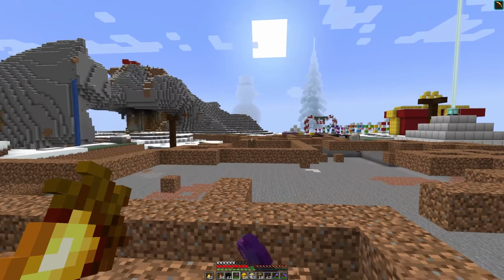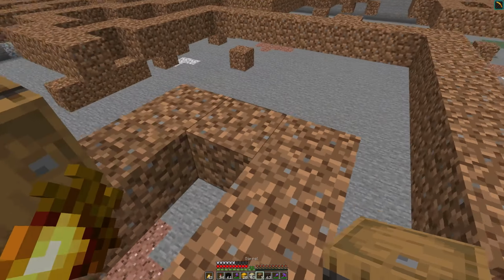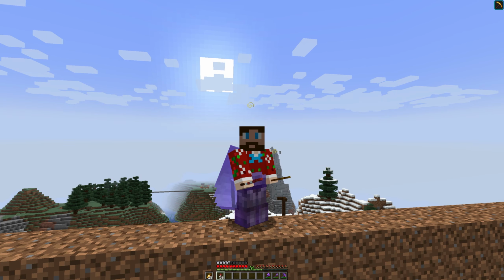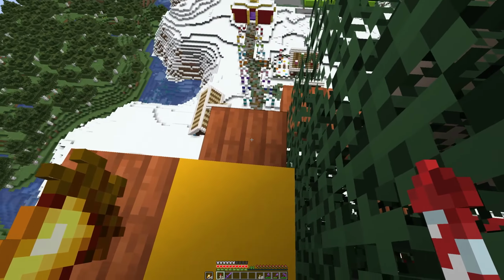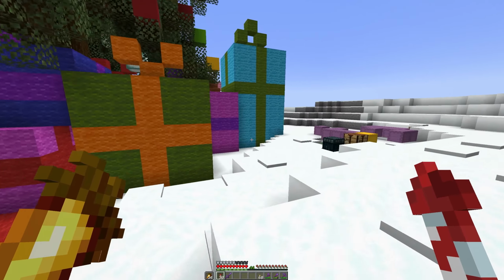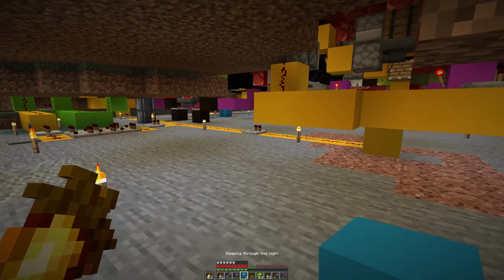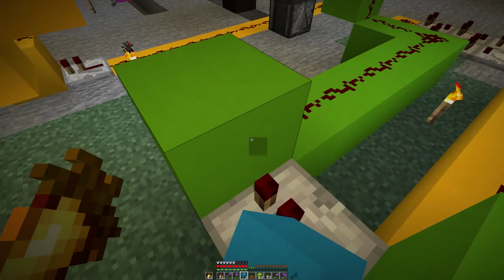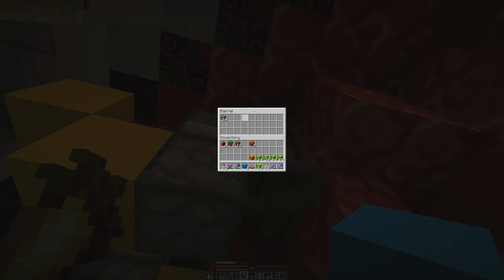Minecraft - Riverstyx 3 ep12 Christmas special with custom Christmas tree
In this episode of River Styx, AusCrafterSim builds up a Christmas district transforming an entire area into a winter wonderland displaying how to build a Minecraft custom Christmas Tree complete with Christmas Presents under it and a Minecraft maze with a Christmas theme to give other players Christmas presents.

River Styx Server is a Vanilla SMP Server and is a private (whitelisted) server.

Timelapse Music: Synthetic Generation by Serj Anto